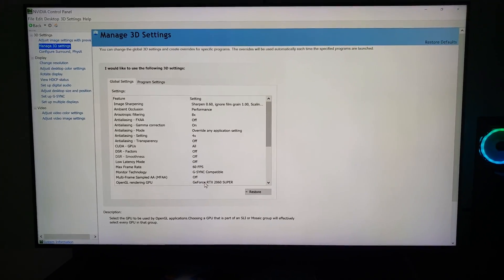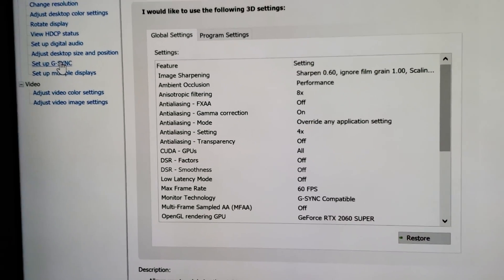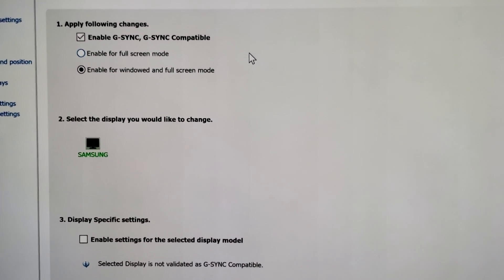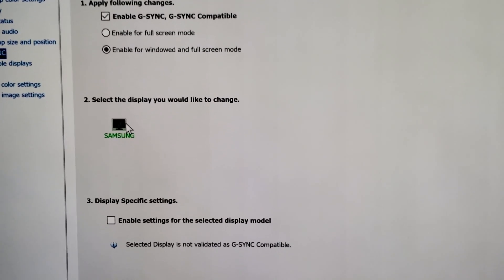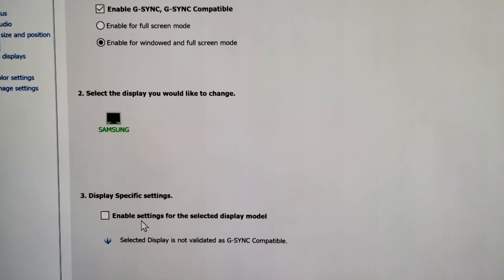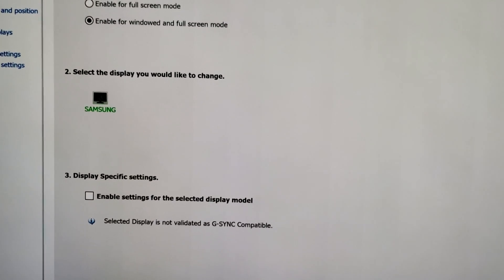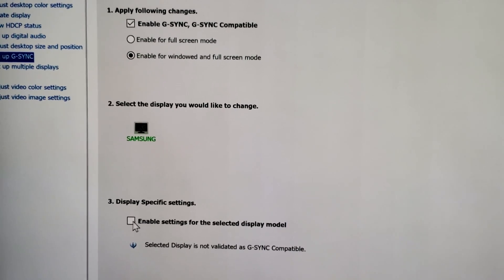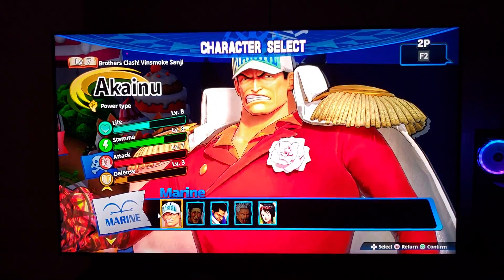Samsung TVs Are G-SYNC Compatible -Here's Proof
》Overview:
You can get some form of Gsync, on a non validated display! It depends on your hardware! Don't let lg oled owners fool you.

》Source:
Quantum TV

》Summary:
Samsung Non-Validated G-SYNC Compatible